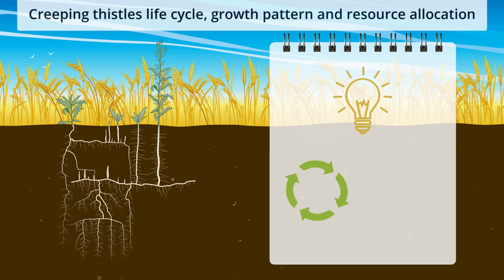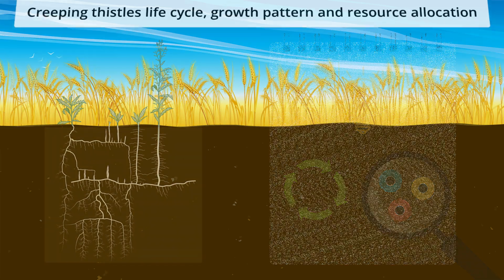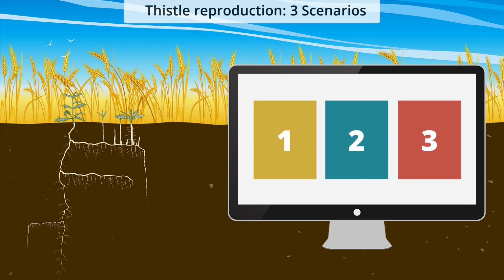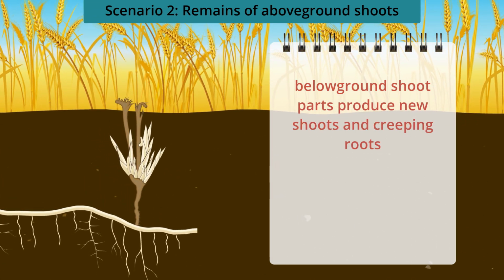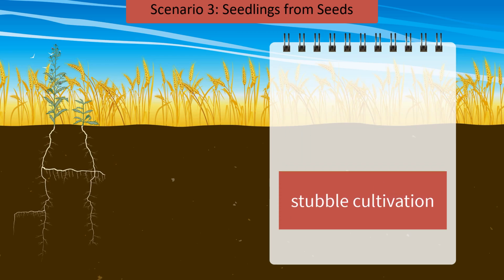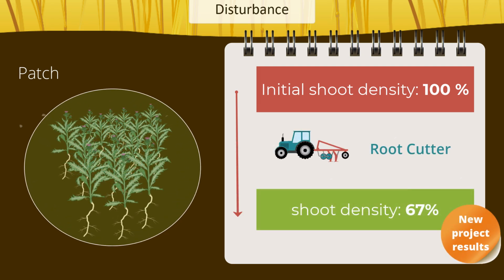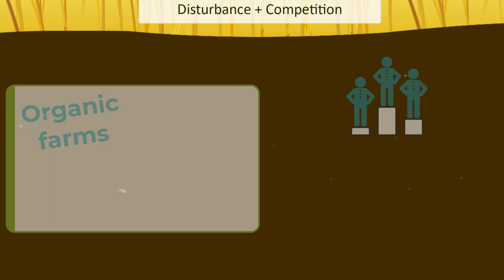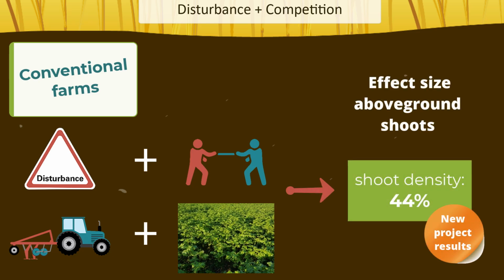Animation des Wurzelwachstums von Cirsium arvense (L.) Scop. (Ackerkratzdistel)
Cirsium arvense (Acker-Kratzdistel) zählt zu den weltweit problematischsten Unkräutern. Besonders im ökologischen Landbau stellt dieses Wurzelunkraut eine große Herausforderung dar. Die Ausdauer und Widerstandsfähigkeit beruht vor allem auf vegetativer Vermehrung und einem weitreichenden Wurzelsystem, dass bis zu 3 m tief reicht und sich jährlich um mehrere Meter ausbreiten kann. Um betroffene Flächen gezielt zu kontrollieren, ist ein Verständnis des Wurzelwachstumsverlaufs und der Ressourcenverteilung unerlässlich – insbesondere, um die empfindlichsten Phasen der Pflanze zu erkennen. Nur wer das Wurzelwachstum versteht, kann wirksame Bekämpfungsstrategien entwickeln und bestehende optimieren. Das folgende Video demonstriert das Wurzelwachstum der Ackerkratzdistel in allen Phasen der Pflanzenentwicklung und stellt zusätzlich alternative, effektive Methoden für ein agrarökologisch- basiertes Management vor.
Mehr über die Wurzelunkrautregulierung:
Dieses Video wurde im Rahmen das AC/DC-weeds Projekt erstellt.
The project “AC/DC-weeds- Applying and Combining Disturbance and Competition for an agro-ecological management of creeping perennial weeds” was funded by ERA-Net Cofund SusCrop/EU Horizon 2020, Grant no. 771134; DFG (Deutsche Forschungsgemeinschaft), GE 558/3-1